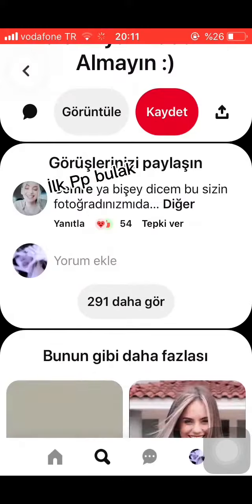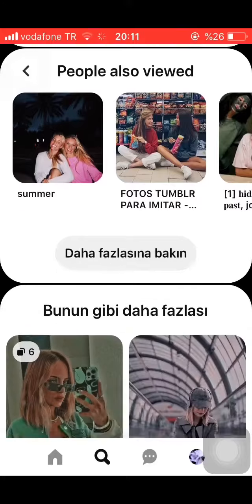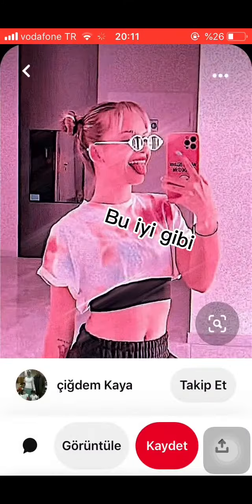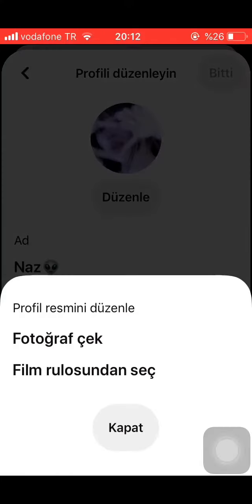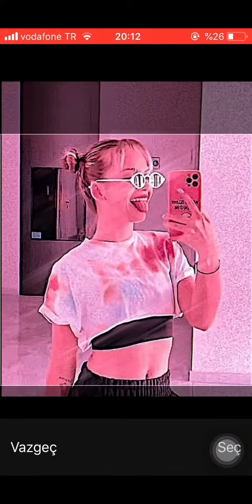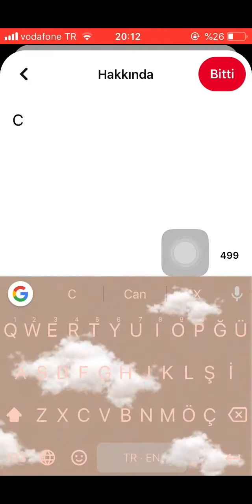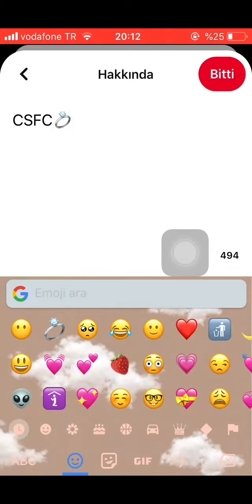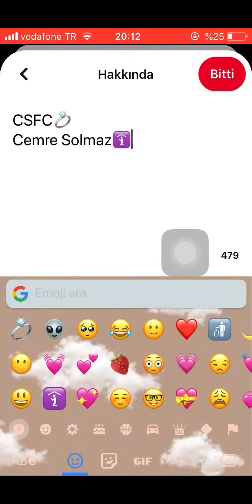Csfc trollüyoz part 1-duru